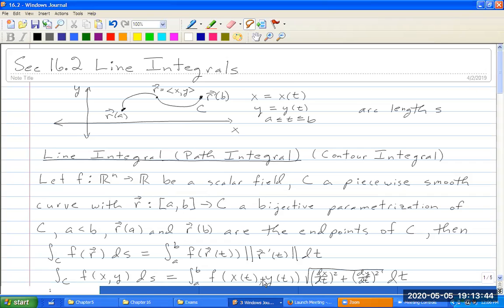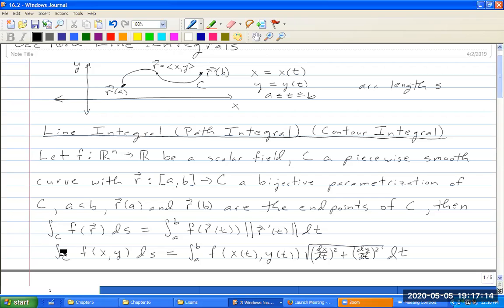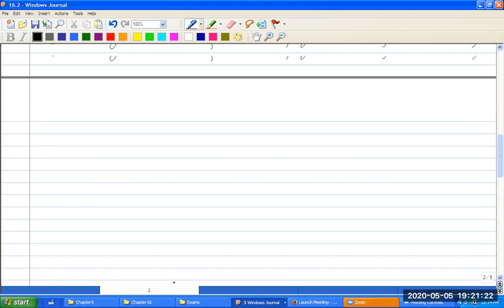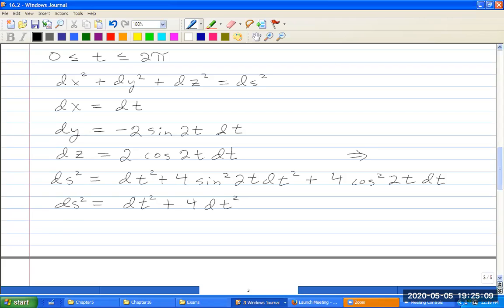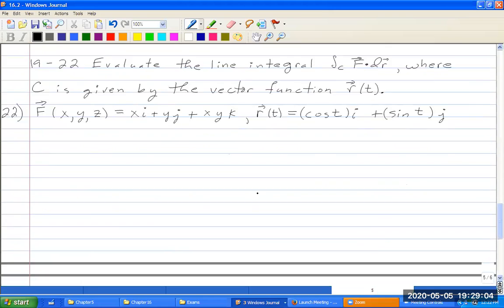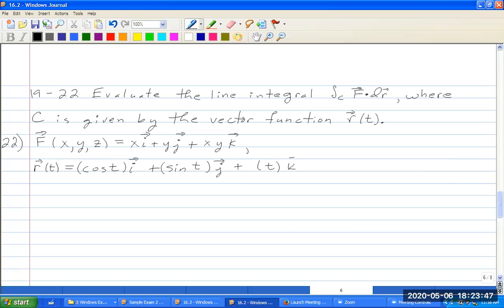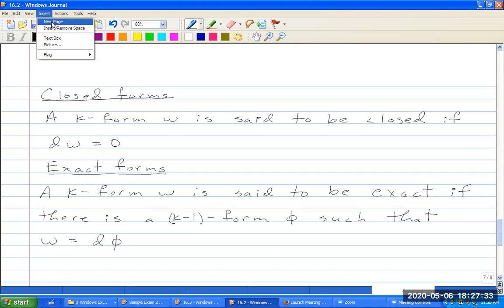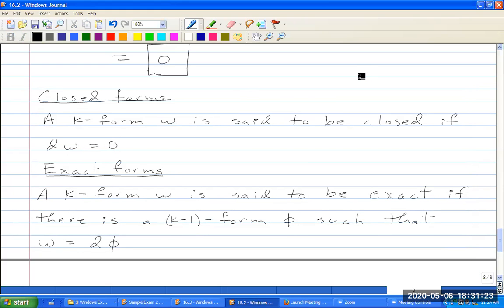Section 16.2 Line Integrals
Section 16.2 Math 263, Calculus 3.